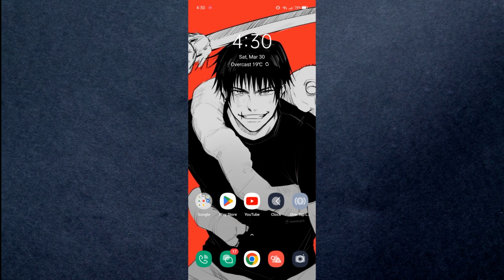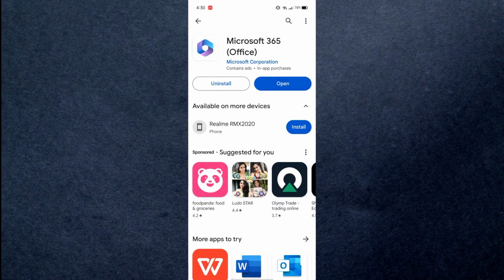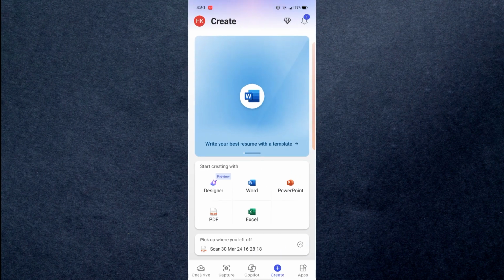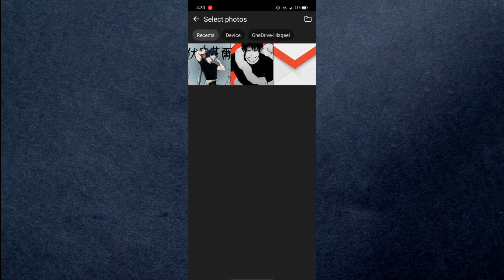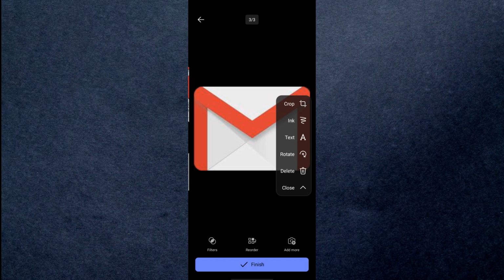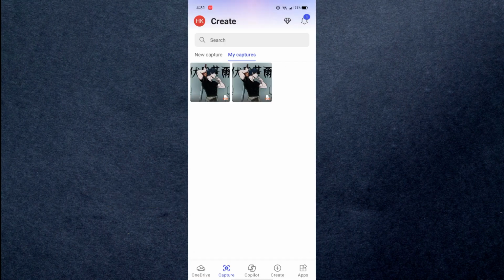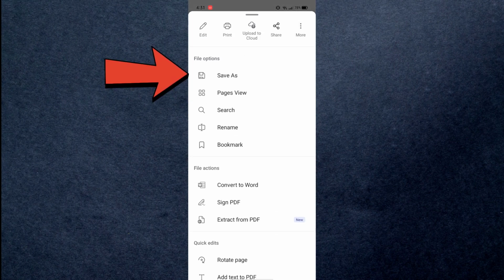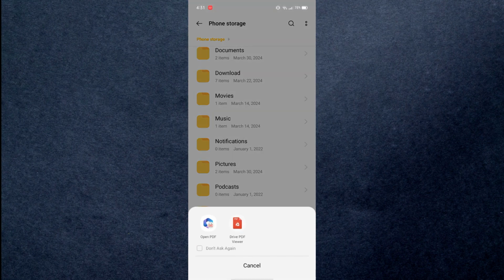How To Convert Photo To PDF In Android Phone | (Quick & Easy 2025)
In this video I'll show you how to convert photo to pdf in android phone. The method is very simple and clearly described in the video "how to convert photo to pdf in android phone". Follow all of the steps and see how to convert multiple pictures to pdf on android phone.